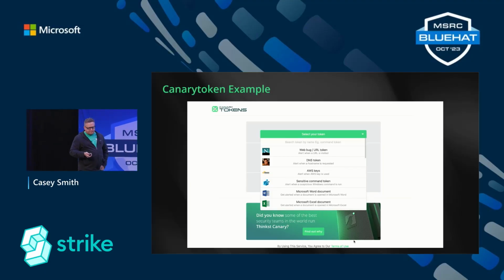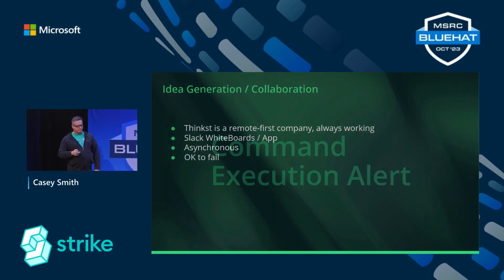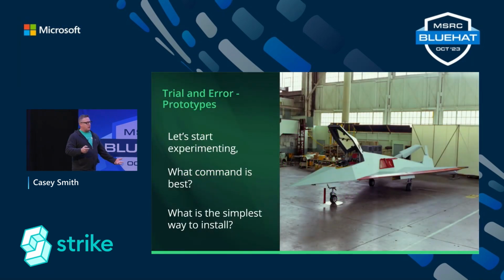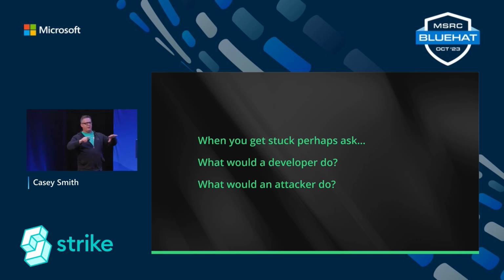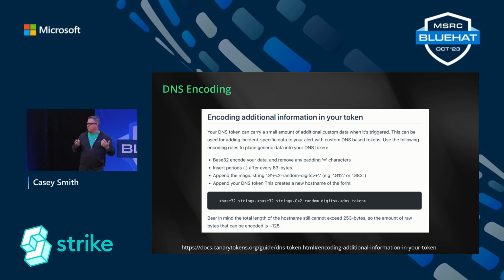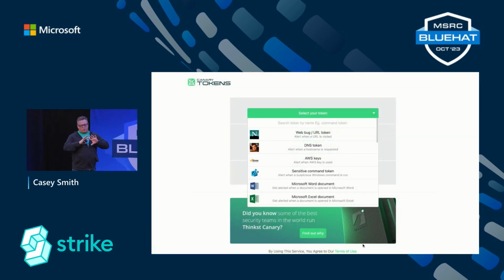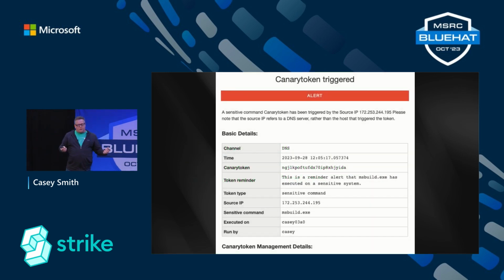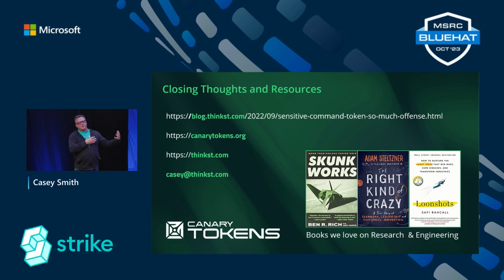BlueHat Oct 23. S21: Building a Canarytoken to Monitor Windows Process Execution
Casey Smith from Thinkst introduces a new Canarytoken type from the open-source Canarytokens project. This tool allows teams to set up alerts for specific Windows file executions, acting as an early warning system for potential security breaches. Smith discusses how these tokens can be used to monitor critical systems for sensitive commands, providing rapid alerts that could be crucial in identifying and mitigating threats. The talk delves into the research and creation of this new Canarytoken, exploring its application in strengthening defense strategies.